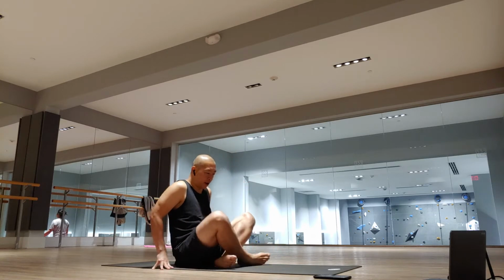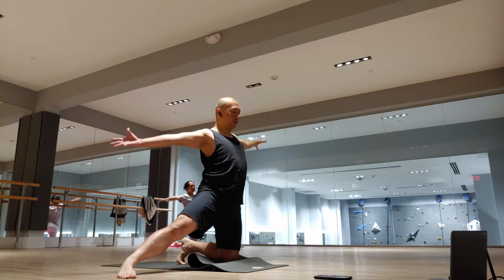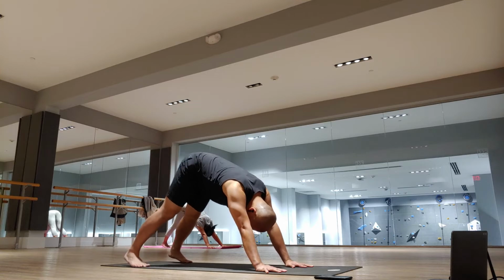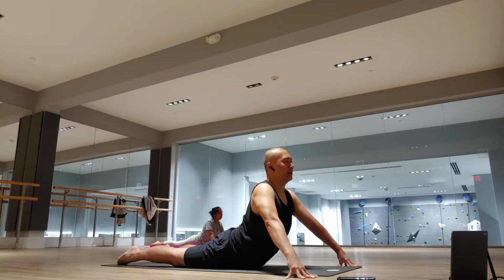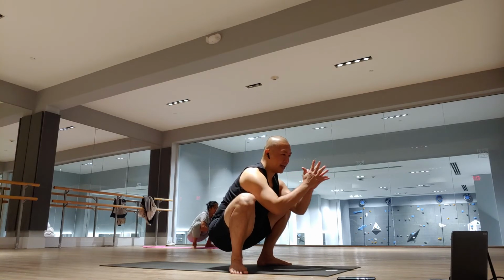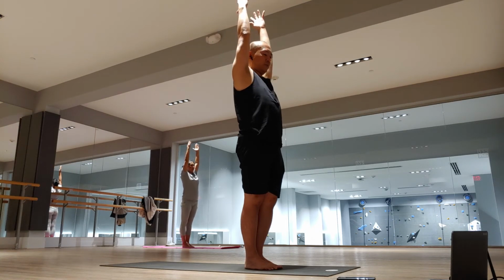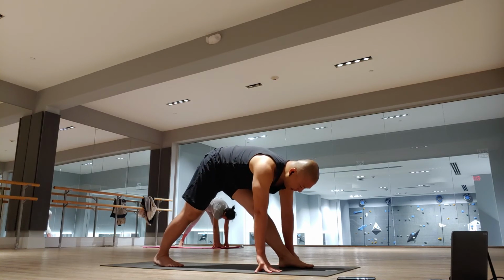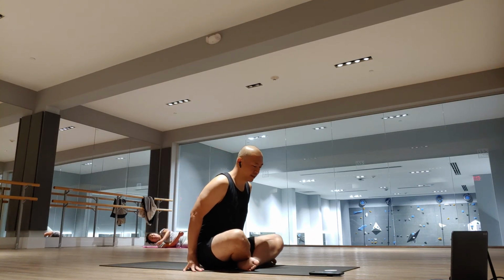Open Flow - Stretch & Fluidity Flow (22.09.24)